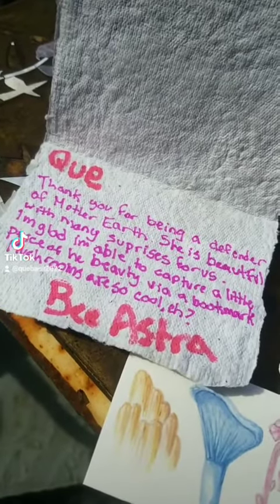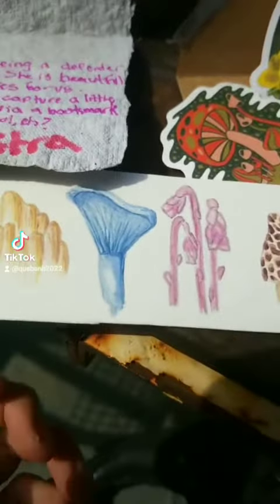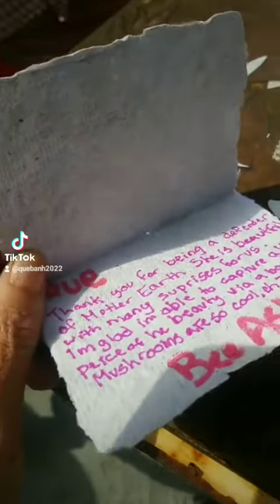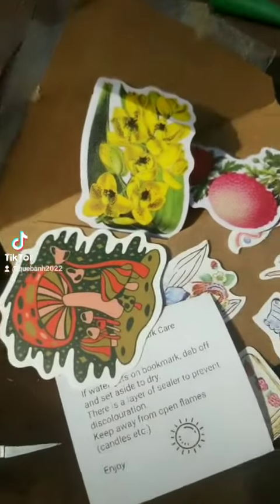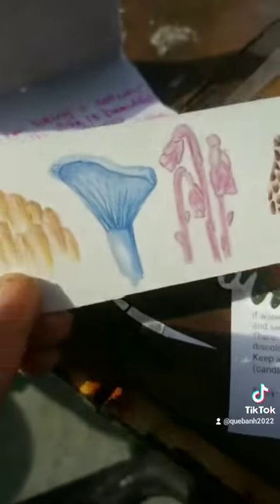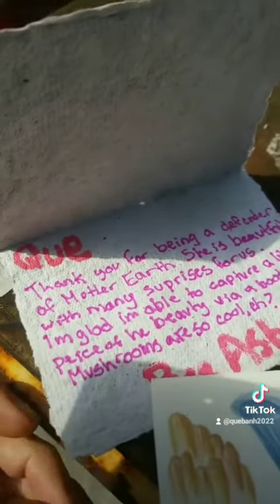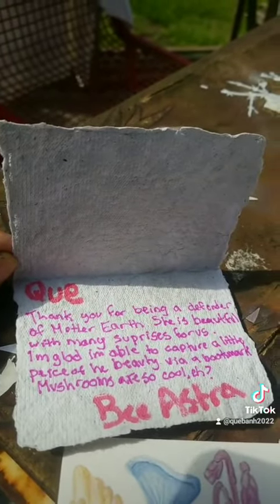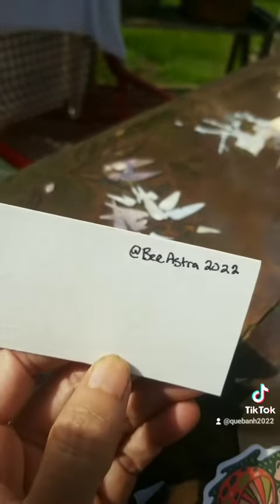Lovely Custom Fungi Watercolours Art Gift